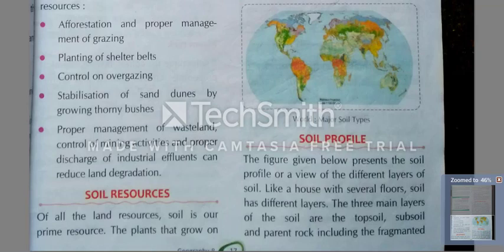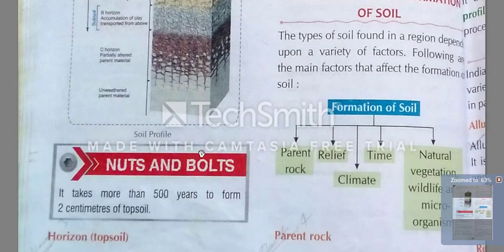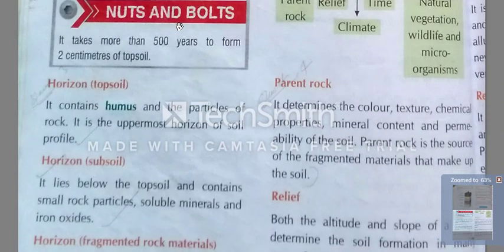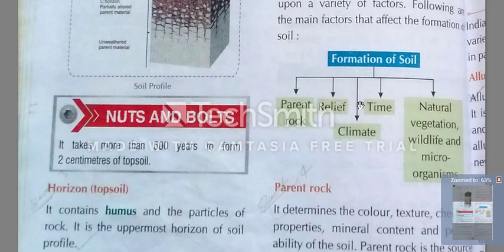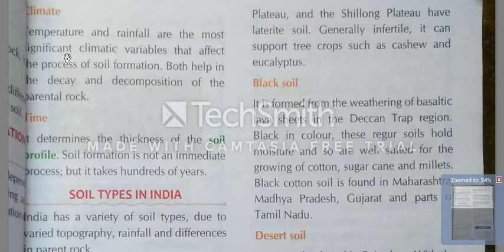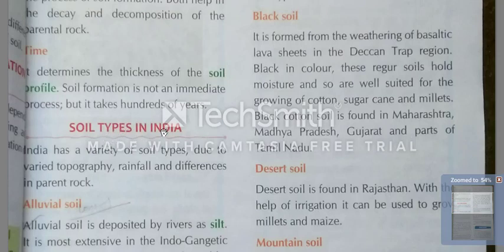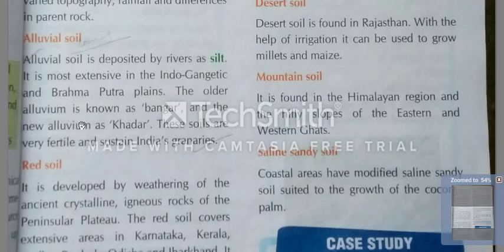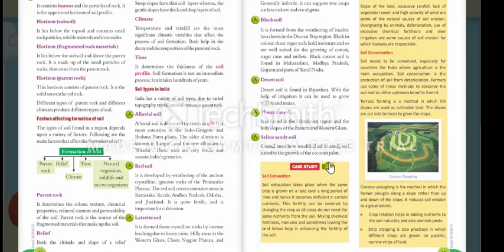Class-8th SST Geography Ch-2 Part-5 25-05-2020